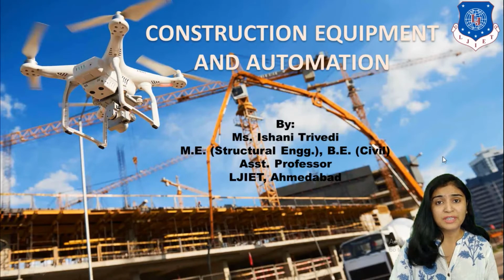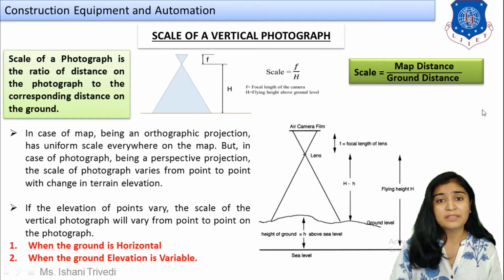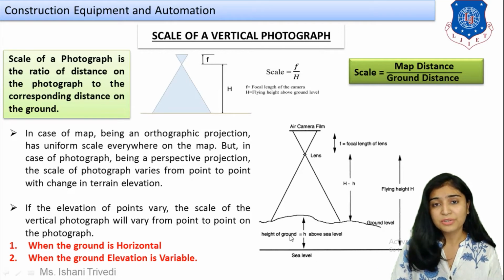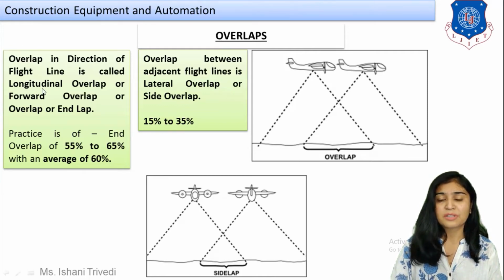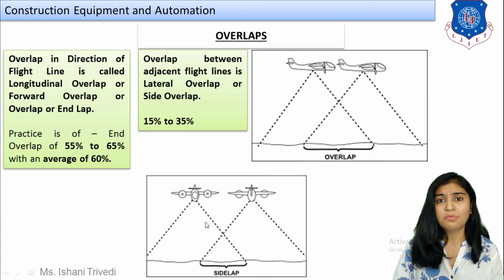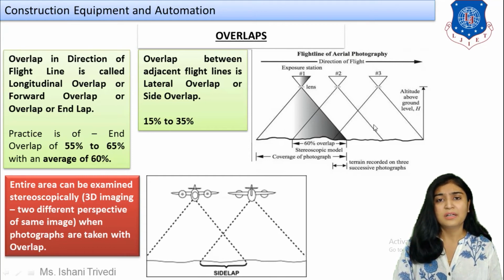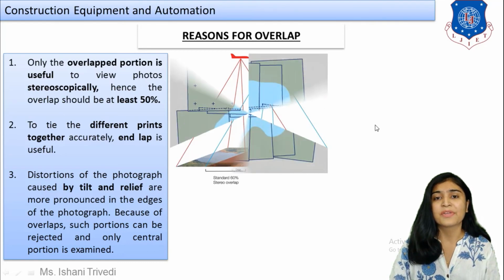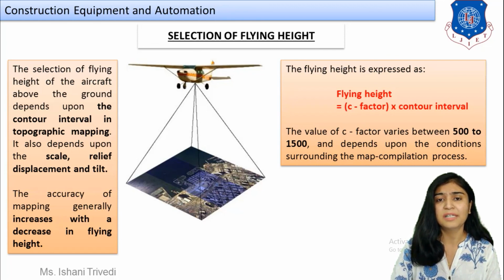Lec-29_Scale of Vertical Photograph, Overlaps |Construction Equipment & Automation|Civil Engineering